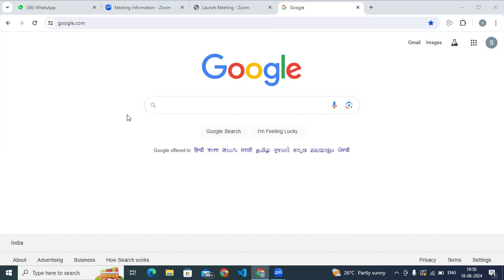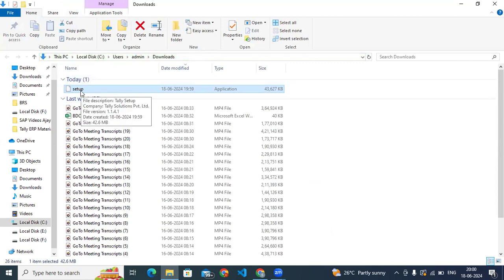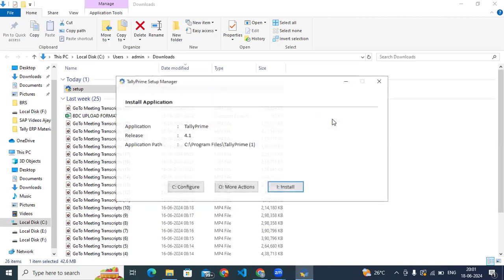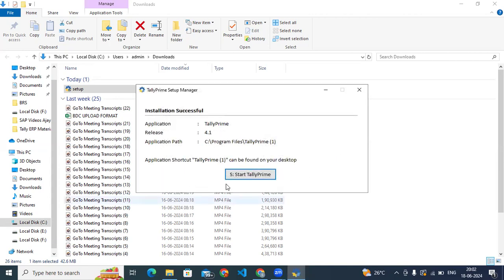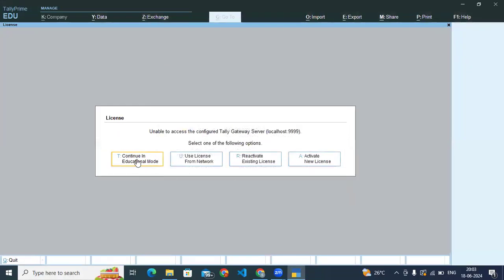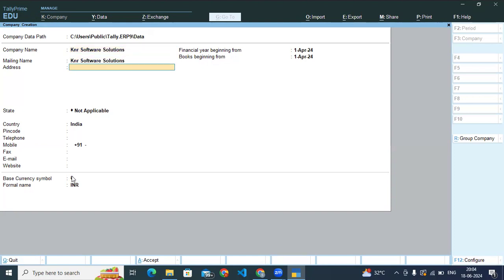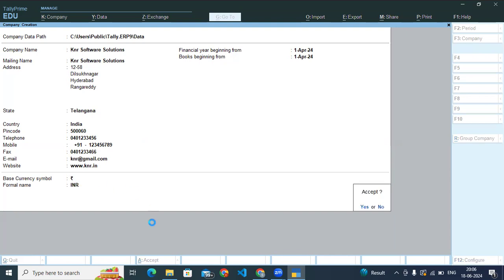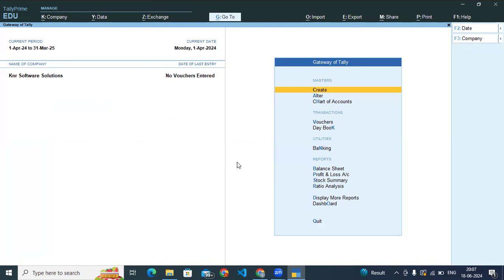HOW TO INSTALL TALLY PRIME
HOW TO WORK WITH TALLY PRIME